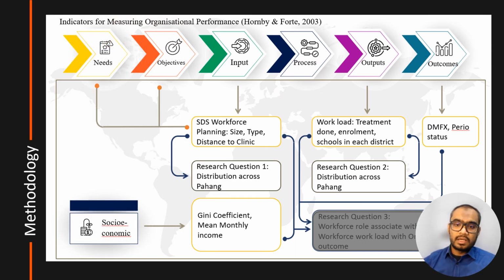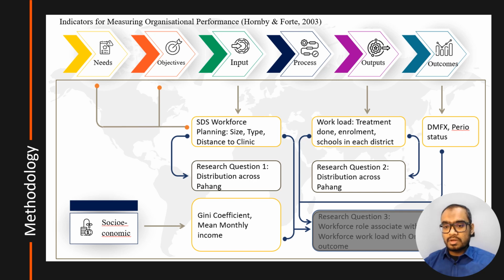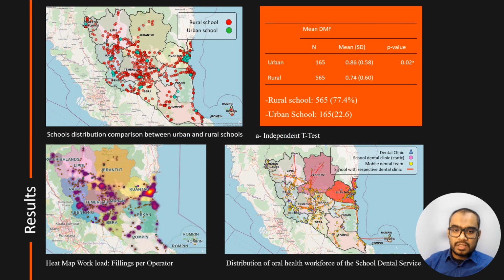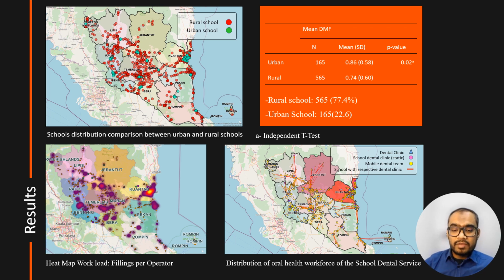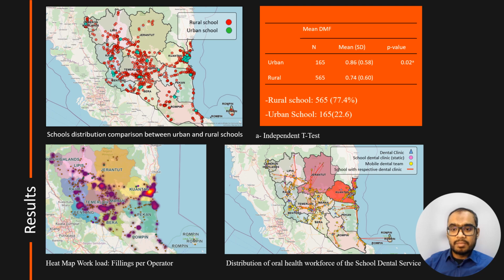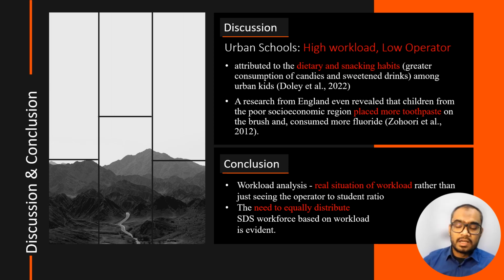The Oral Health Workforce Distribution of School Dental Services in Pahang